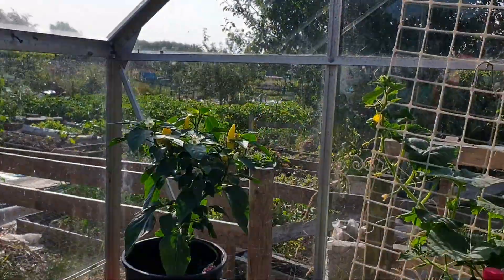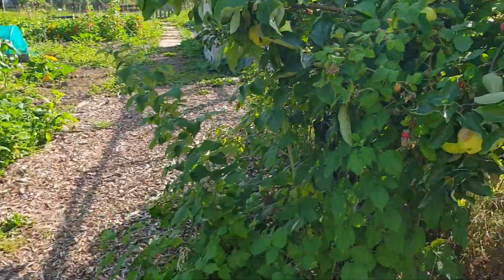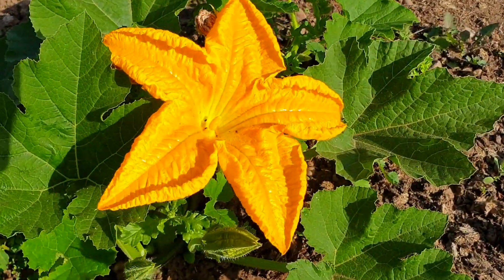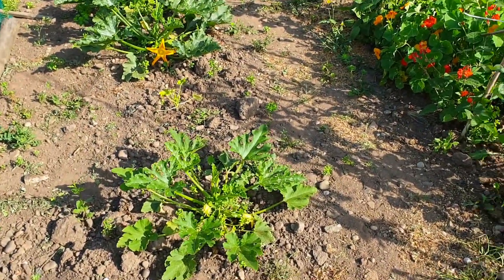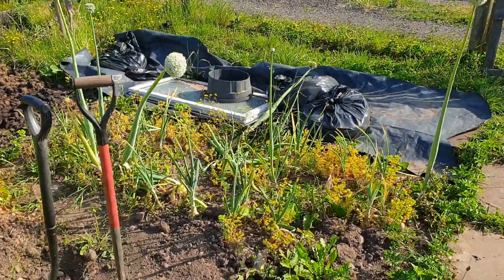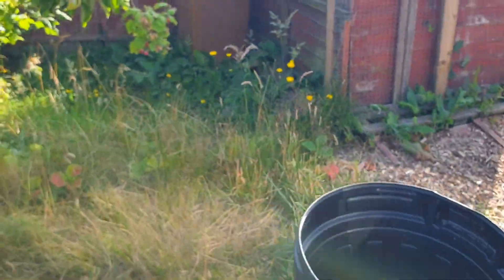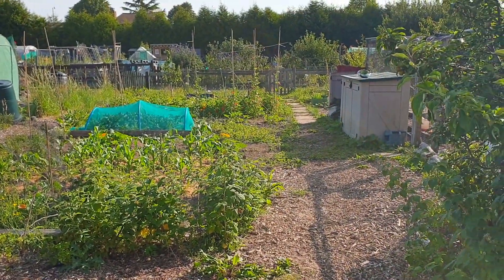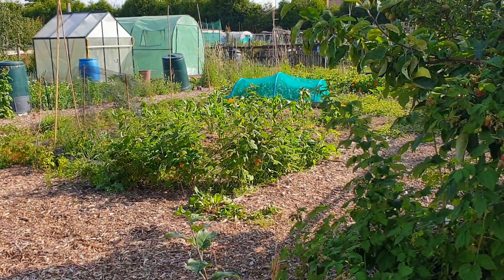Allotment Tour - July 2022 - Heatwave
We've just had the highest temperatures ever recorded in the UK. Thankfully the allotment is coping well. Here's July's 2022 allotment tour.